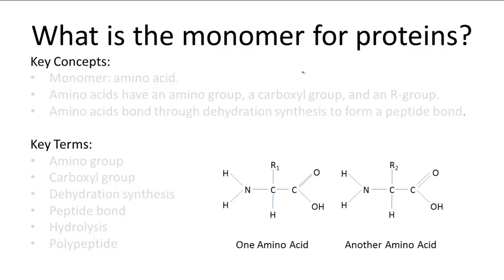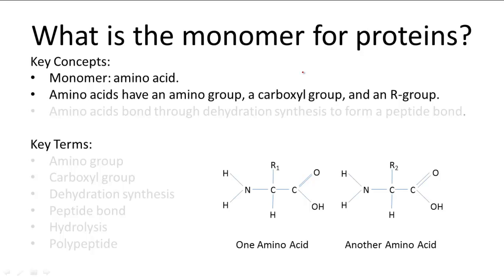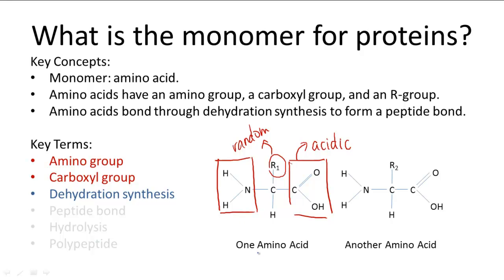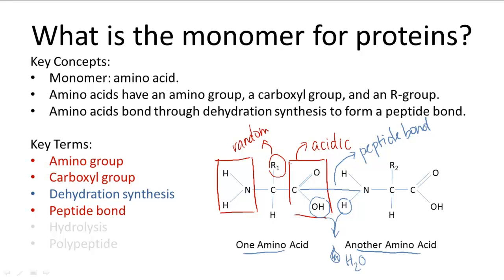Basic Structure of Proteins